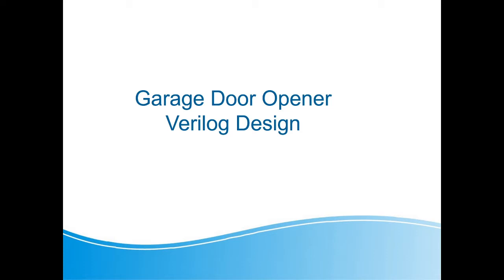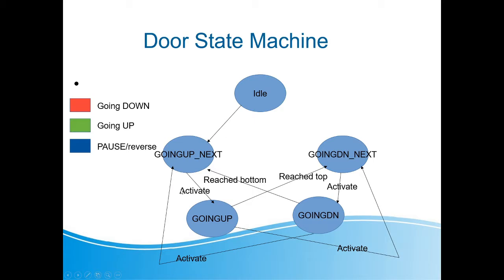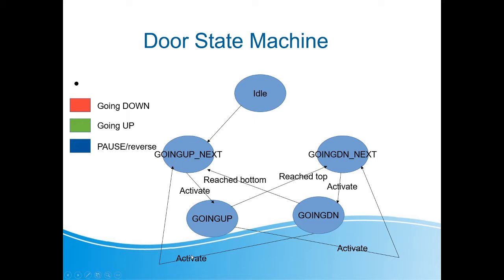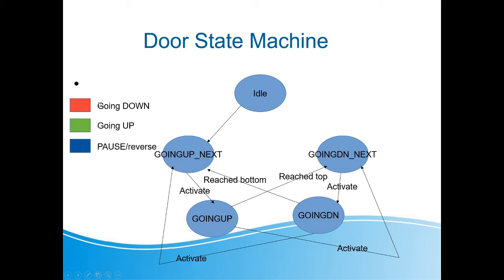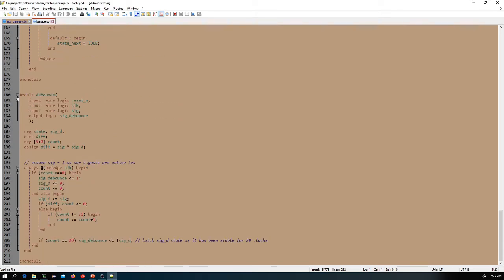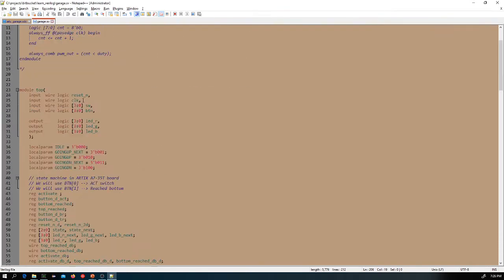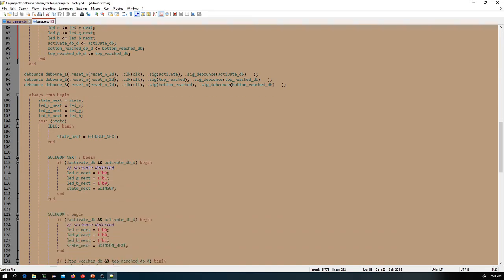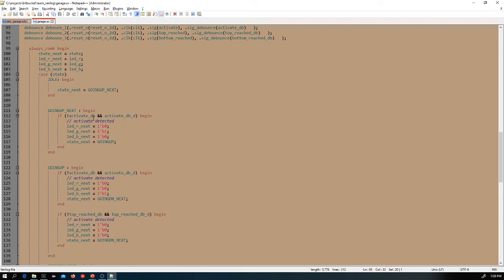Learn Verilog by Examples - Garage Door State Machine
This episode shows how to build a garage door opener state machine with a DEMO on Digilent Arty A7: Artix-7 FPGA Development Board for Makers and Hobbyists  Arty A7-35T.

garage.sv
arty_garage.xdc

Board :
-- Search for -- Digilent-Arty-A7

References/Credits :
Verilog FSM in class design example S. Yoder ND, 2010